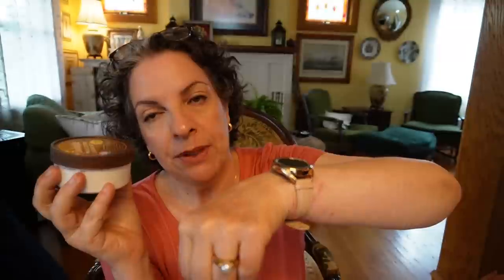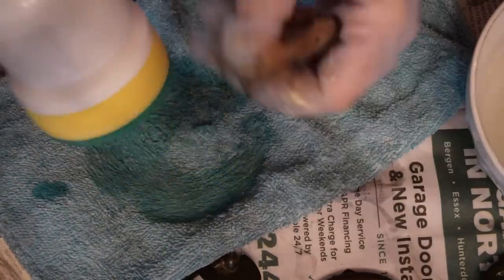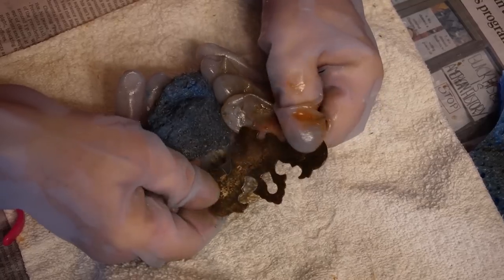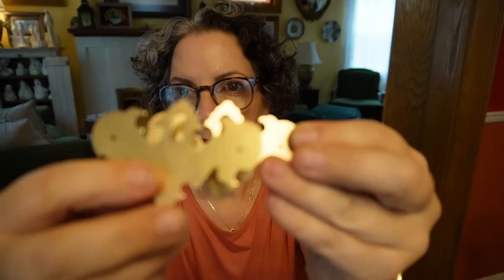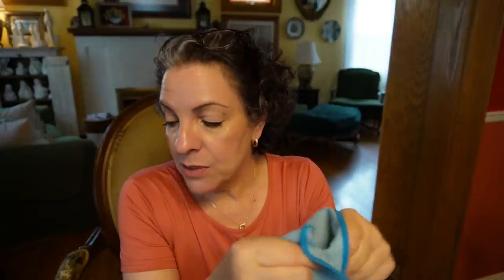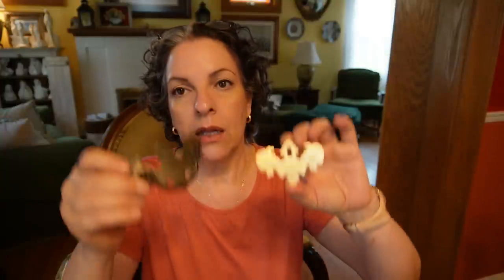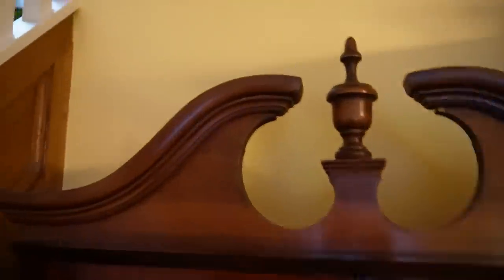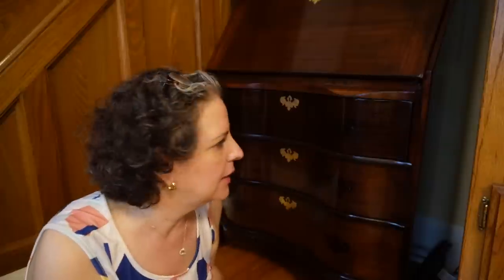Antique Maddox Secretary Desk Makeover || Episode 7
I found this Maddox Secretary Desk on the Facebook Marketplace for free! It is the perfect piece to learn to restore furniture!
I am starting a new series, in which I am making over this antique drop top desk with hutch. It has water damage and a lot of scratches, dings and dents. My goal is to bring it back as much as possible to its original color and shine.
I have never done this before, so I might be a bit over my head with this project but quite frankly I don't care. The piece was destined for the landfill, I rescued it and maybe I can give it a new life!
In this episode, I start polishing the brass hardware and return the secretary indoors and remove parts of the entertainment center to make room for it.